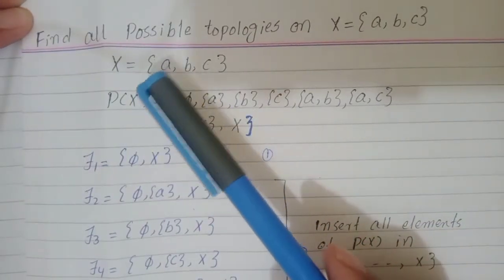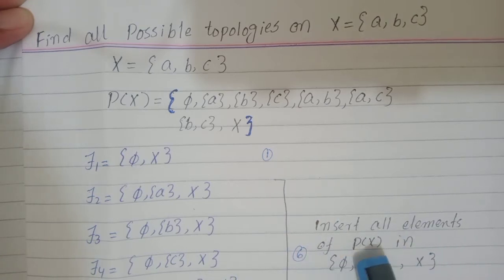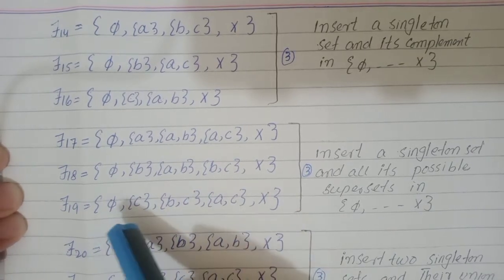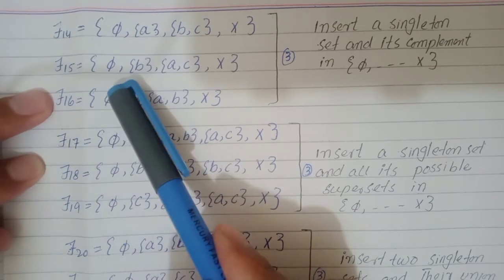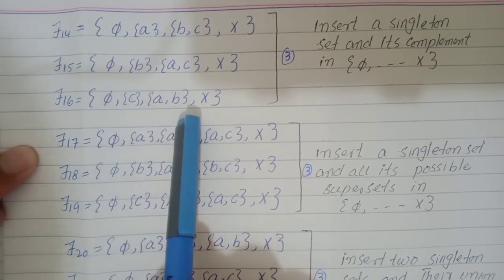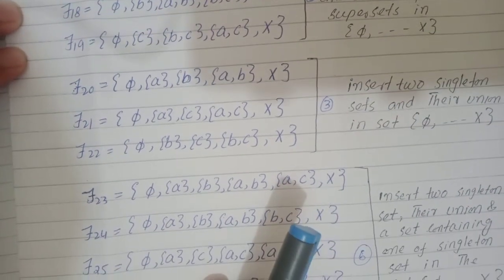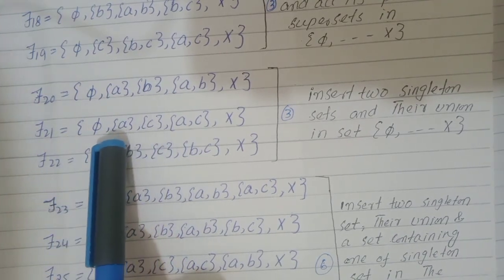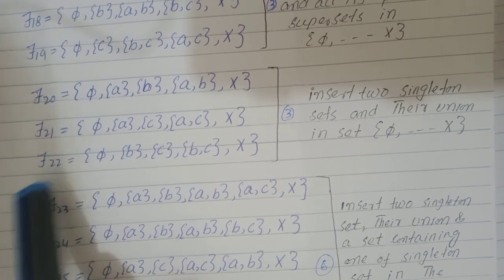Finding all possible topologies on a set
In this lecture we learn how to find all possible topologies on a set having three elements through an easy approach